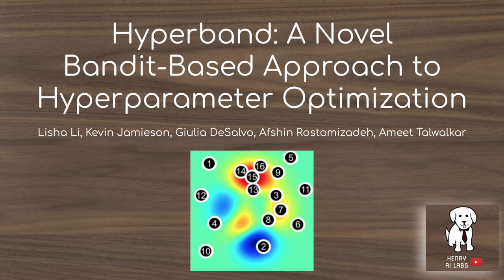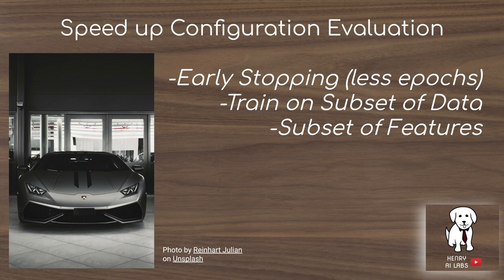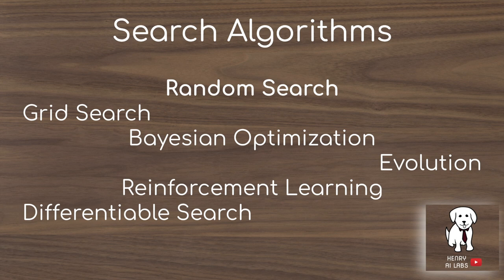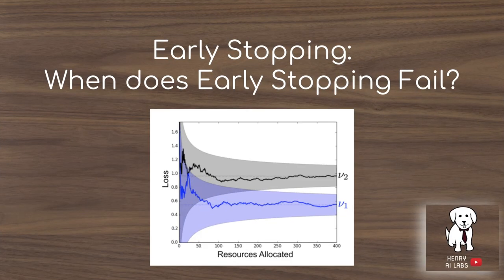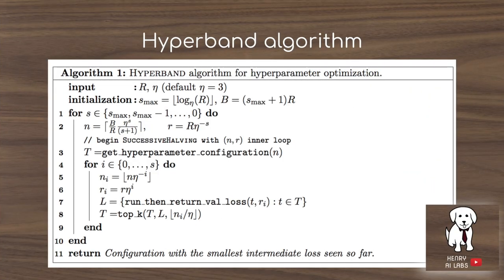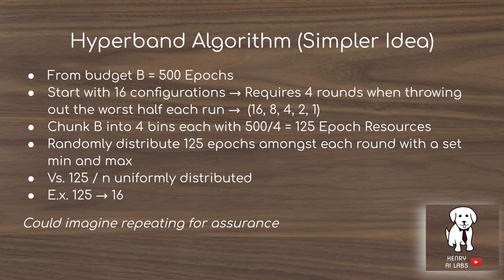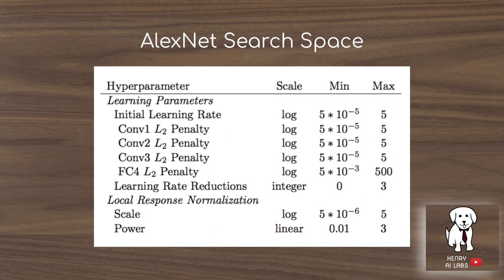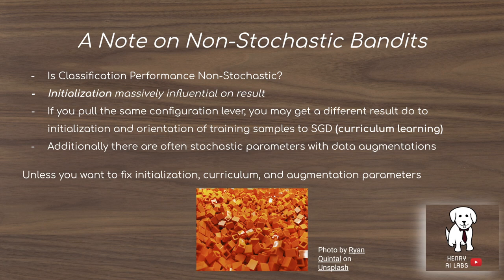AutoML with Hyperband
AutoML refers to search algorithms through the components that make up Deep Neural Networks. This video explains the Hyperband algorithm to facilitate AutoML search algorithms!